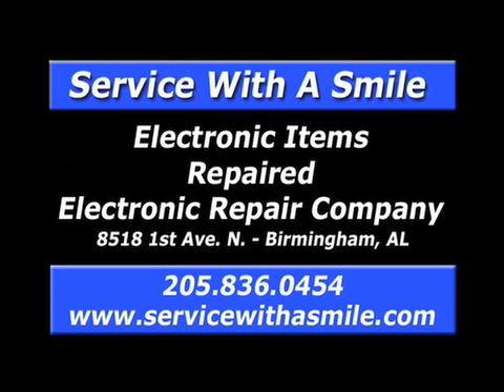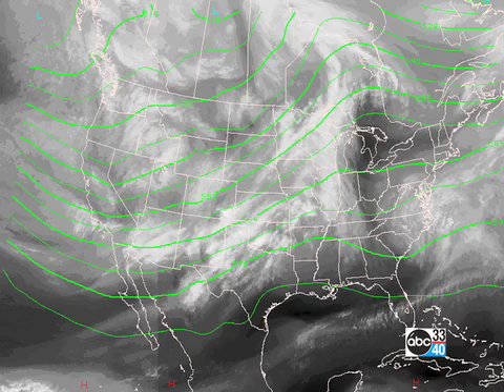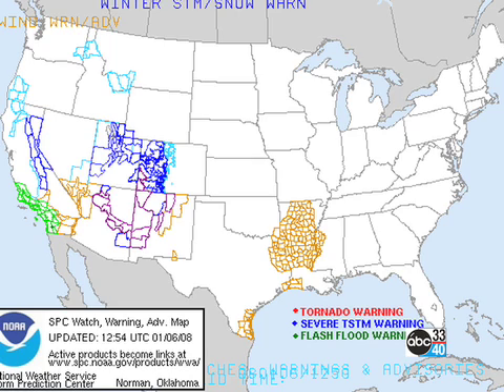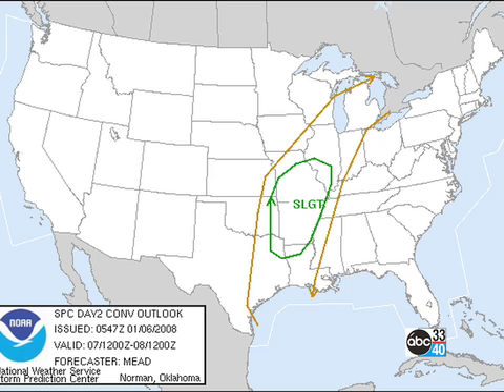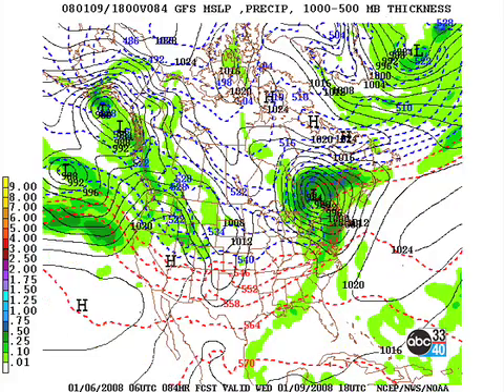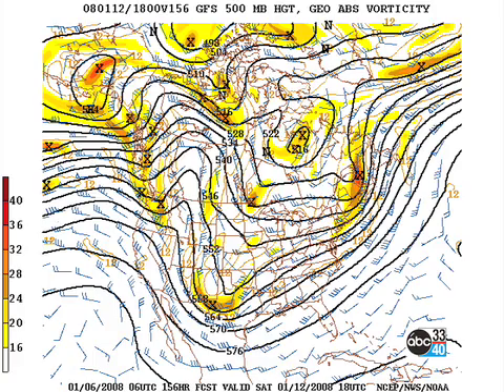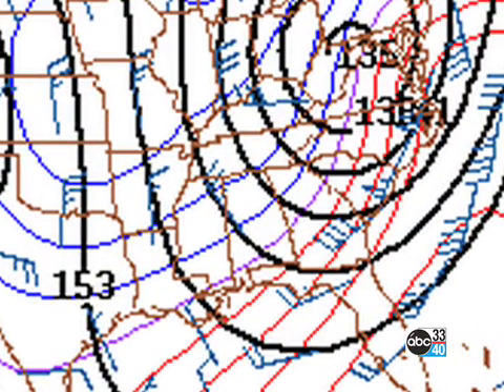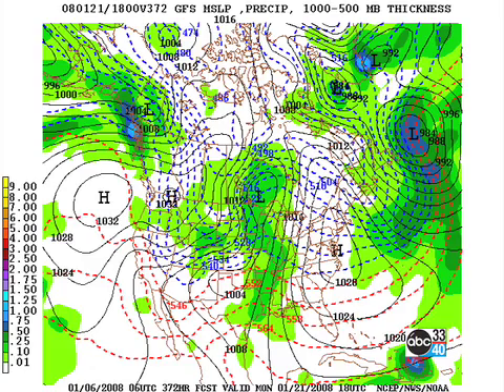January 6 Weather Xtreme Video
The ABC 33/40 Weather Xtreme video is a detailed weather discussion for Alabama and the Southeast U.S. which goes beyond the normal stuff you see on TV! From James Spann, Brian Peters, and the team of meteorologists at ABC 33/40.